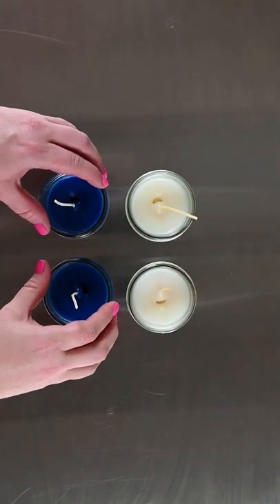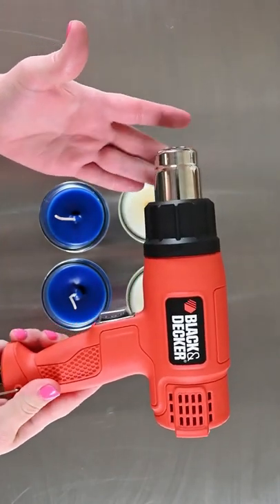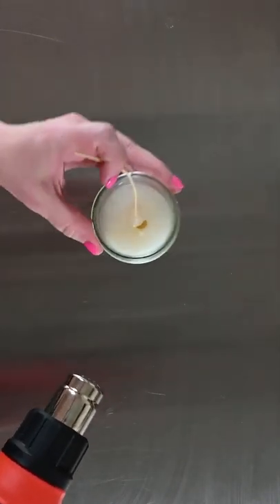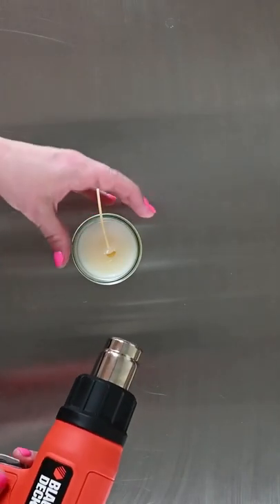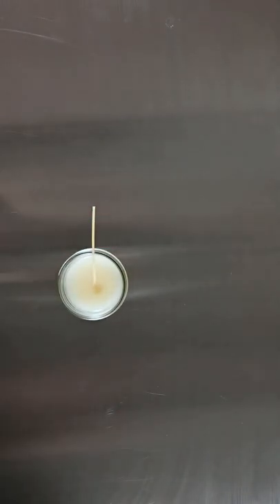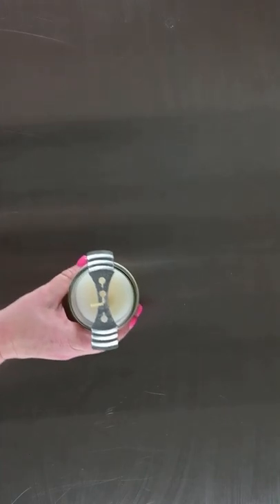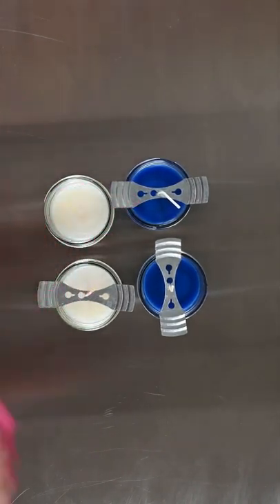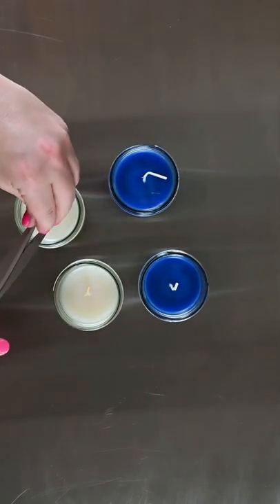Tips and Tricks - How to Fix Cracks & Craters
Hey y'all! Welcome back to another Tuesday Tips & Tricks. In this video, we show you how to fix any cracks or craters you may get in your container candles. Happy candle making!!!